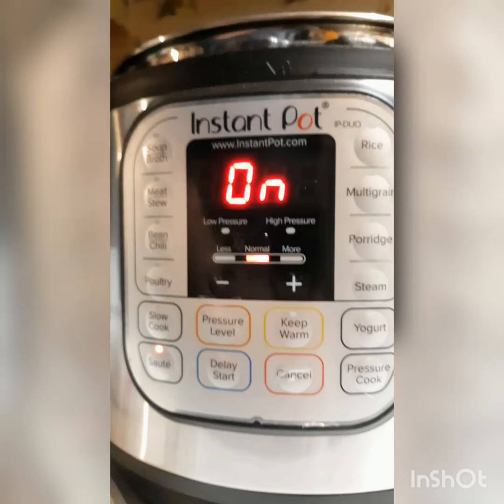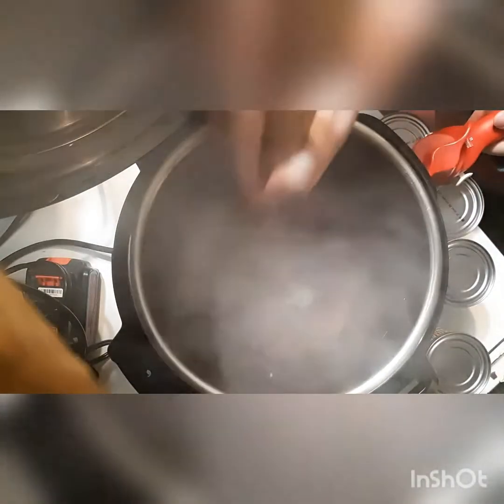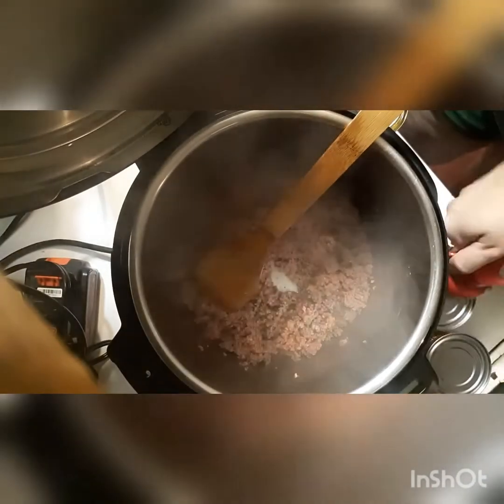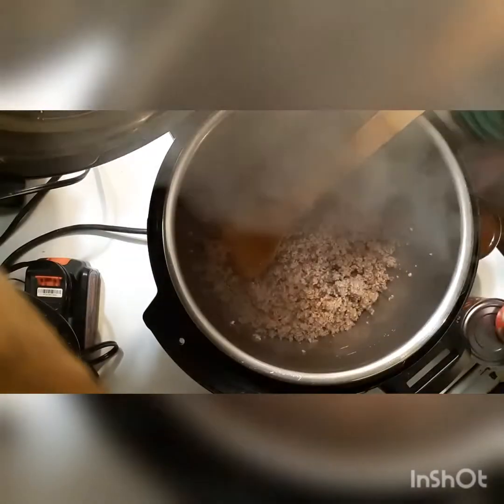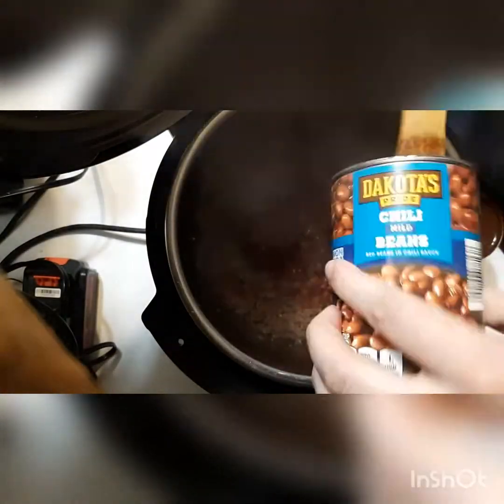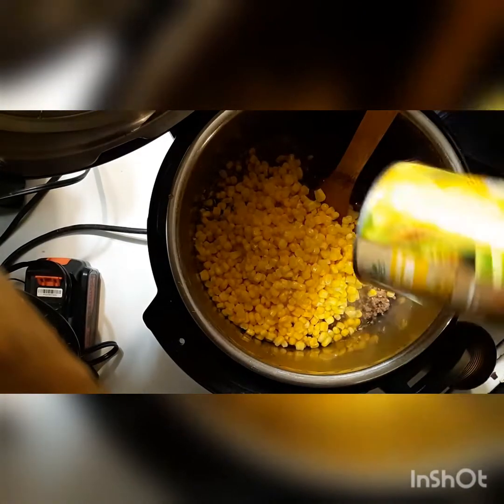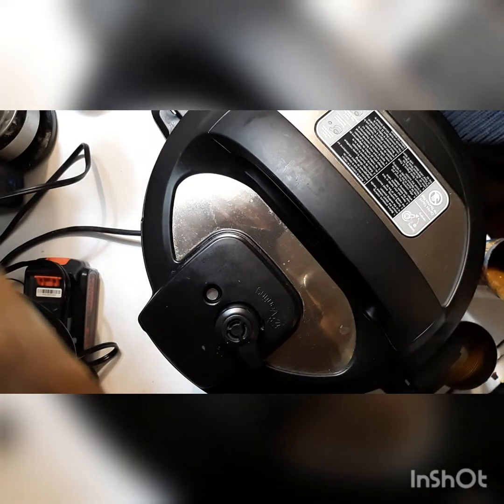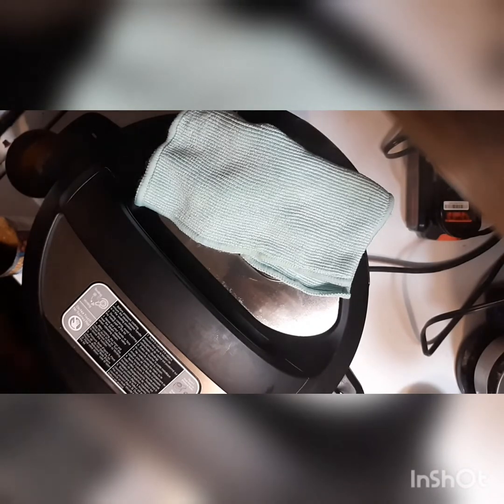Can I save a family favorite? Chuck Wagon Chow in the Instant Pot, can I get rid of enough lectins?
Can I save this family favorite?  Three generations have cooked it over the years, and my kids will no doubt do the same, but not if they forget about it.  So the idea is that I am going to try this in the Instant Pot so that while under pressure the lectins in the beans and corn are heated to such a degree that they denature or get killed off…  however you want to say it.

This is not a low histamine recipe, but some ways to make it lower histamine would be to cook the meat from frozen, cook the beans from dry, and use frozen corn.

I am still afraid of the dried beans thing, so I am just going to deal with the more full histamine bucket for a day or too.  Which I did get by the way,   it just isn’t the vertigo and hives 20 minutes after that first bite.  In case you are wondering how I figure out histamine reactions from MCAS reactions, MCAS reactions are not immediate, but basically once the food has had a few minutes to get through my stomach.  Histamine reactions can be immediate if my bucket is full, or in this case I had been eating leftovers that weren’t frozen for several days of my low lectin spaghetti, and then ate this for 2 days, as well as a banana, and some fermented carrots.  Yes, you read that right, I will have a video out on how I am getting myself able to deal with that in about a month.  I want to test the limits and make sure I am good before posting.

Chuck Wagon Chow

1-2 lbs ground beef (or whatever ground or chunked meat you can tolerate, texture will just vary slightly)
1-2 cans whole kernel corn, drained
1-2 cans chili beans, hot or mild to taste, DO NOT DRAIN
Garlic- I used minced, but normally we use powered,   I just couldn’t find it today.

Turn Instapot on to Saute for about 10 minutes, you just need it long enough to brown the ground beef.

Brown the Ground Beef.

Add the beans, corn, and garlic.

Put the Instant Pot lid on and cook at high pressure for 5 minutes.  Make sure the valve is set to seal.

Quick release and stir.

Serve.

Things I use to be able to drink water (I move water to glass jars from 5 gallon jugs that I refill in the town with the cleanest water tests in the area)
5 gallon USB water pump
Binchotan Charcoal Filter Sticks
20 Oz Yeti Tumbler
Slim Straws that Fit my Yeti

Helpful for keeping histamine in check and reducing lectins in food:
Instant Pot
Instant Pot Seals
Pot in Pot Containers
Bragg's Unfermented Liquid Aminos

Books that I have found incredibly useful:
Glucose Revolution
From Fatigued to Fantastic
Prescription for Nutritional Healing
Prescription for Herbal Healing

Things I use to make magnesium Lotion:
Ancient Minerals Magnesium Flakes- this is what I use, but they have a new one that is more in line with what I paid and has MSM... which I take orally.